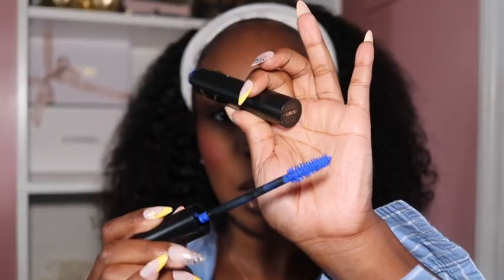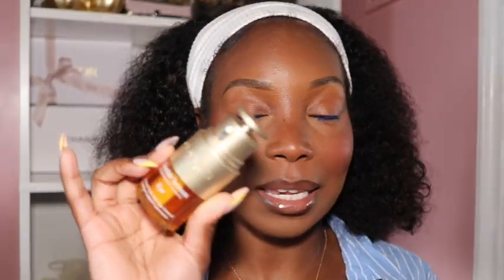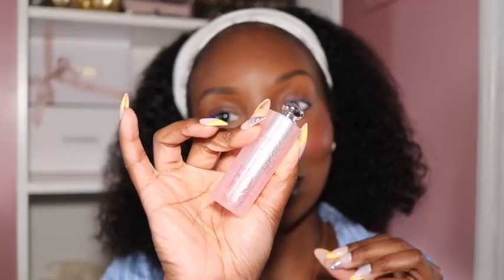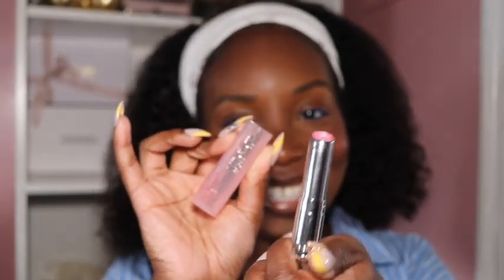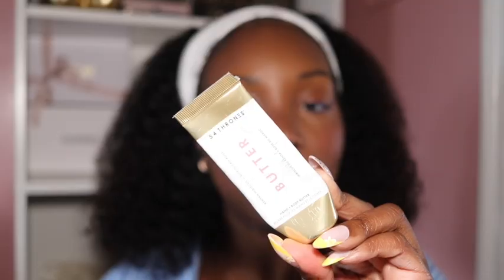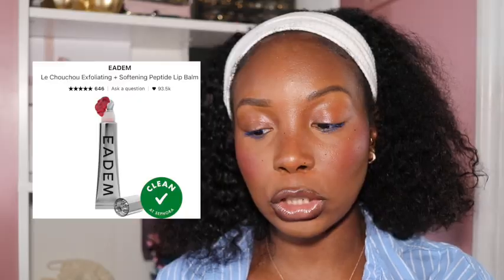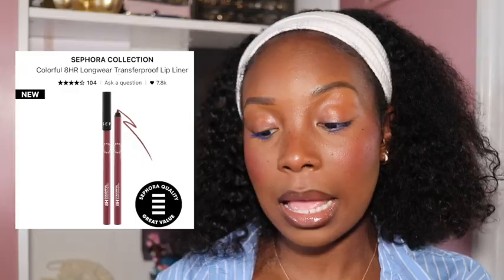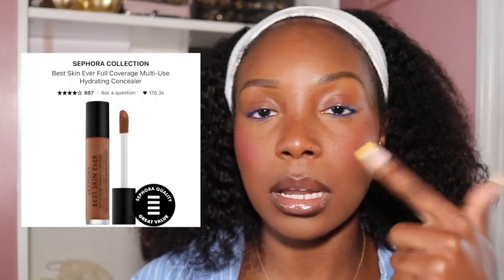Sephora Spring VIB Sale | My Wishlist & Recommendations ft Skincare, Makeup / The Stush Life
Loaddd the cart up, the sale starts tomorrow! Tune in to see my recommendations and wishlist / what’s in my cart for the Sephora Vib spring savings event. I’ll be sharing skincare, makeup, body care, and fragrance faves that are worth the buy & ones that caught my eye!

✨ Become a Sephora Beauty Insider

00:00-01:09 Intro
01:09-02:21 Sale Details
02:21-14:14 Recommendations
14:14-21:11 Wishlist
21:11-22:18 Outro

Recommendations:

-Prada Reveal Skin Optimizing Foundation
- Olehenrikson Pout Preserve Lip Treatment
-Dior Addict lip glow balm pink
-Clarins double serum eye
-Clarins Double Serum Face
-Sephora 12H Eye Liner Boyfriends Denim
-YSL Lash Clash #4
-Loccitane hand cream
-54 Thrones Kenyan Rose Hand & Body Butter
-Briogeo Don't Despair Repair Deep Conditioner

Wishlist:
-Charlotte Tilbury Bronzer Deep
-EADEM Le Chouchou Lip Balm
-Fenty Beauty You Mist Setting Spray
-Fenty Beauty Buttah Drop
-Nest Santa Barbara Strawberry Perfume Oil
-Sephora Collection 8HR Longwear Lip Liner
-Sephora Best Skin Concealer 59N
-KIEHLS Truly Targeted Acne Clearing Pinple Patch

* FTC *
♡ STUSHY